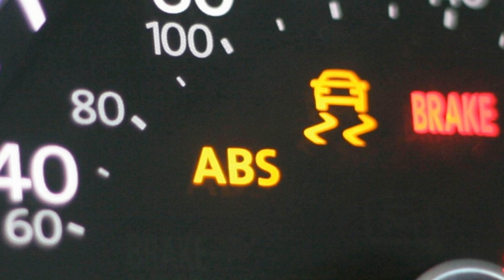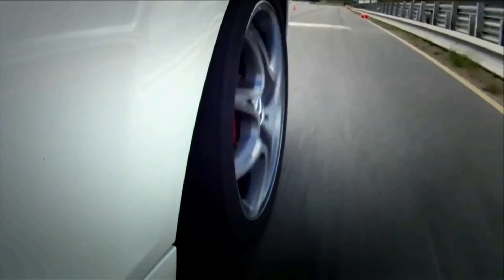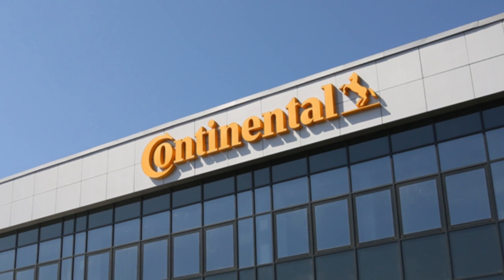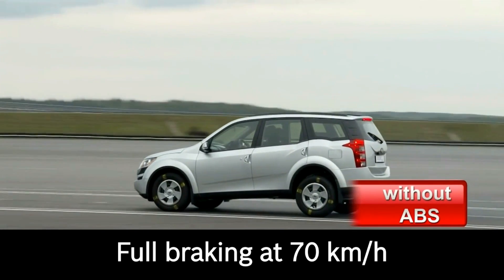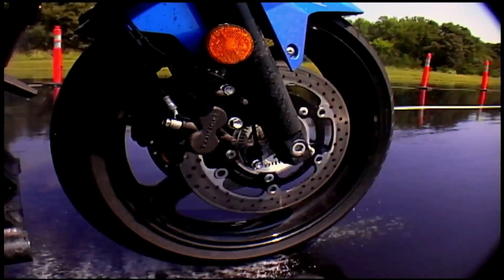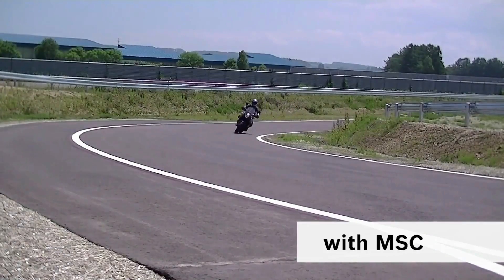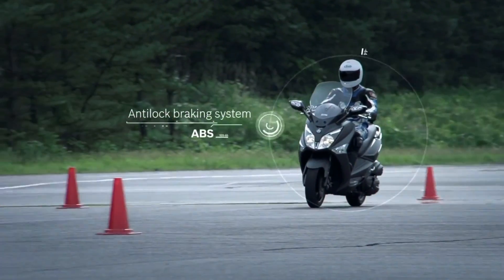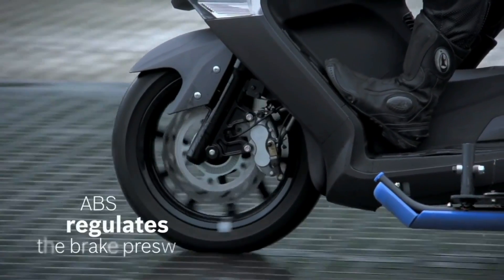Cornering ABS - How it works???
Riding a motorcycle can be dangerous. ABS is a safety measure which can significantly reduce the risk involved in bike riding. But it has some drawback. The cornering ABS is introduced to overcome those drawbacks.